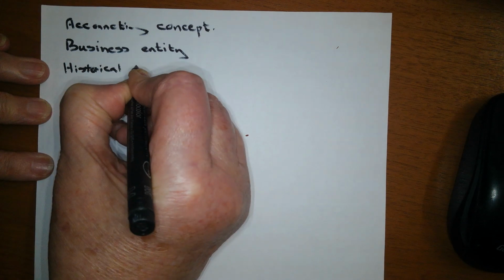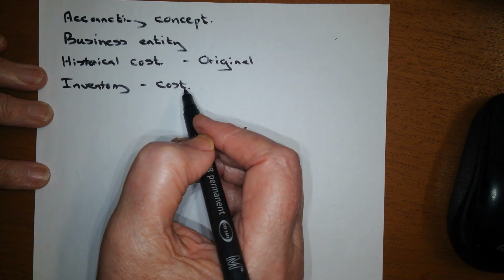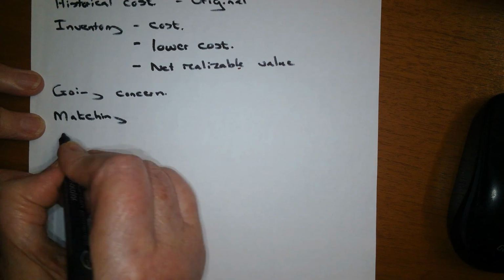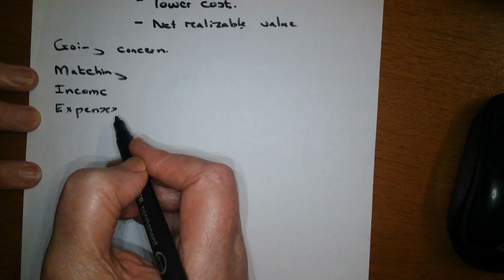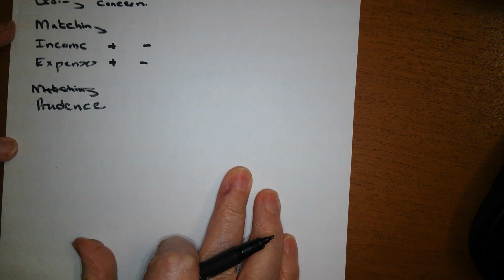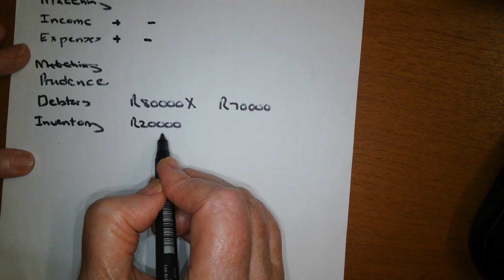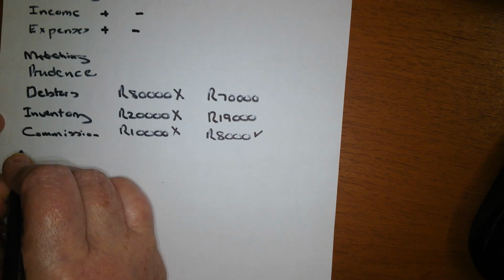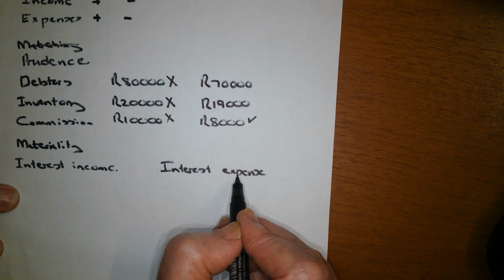Grade 10 - Accounting Preparation Task 1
Exam technique
Time management
Important information on the topic
Explain concepts, calculations and recording of transactions.